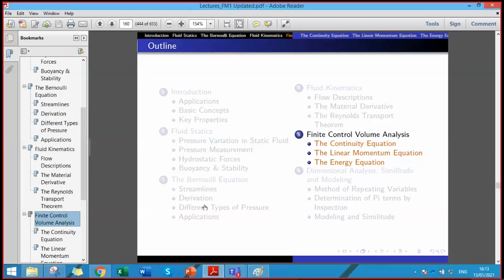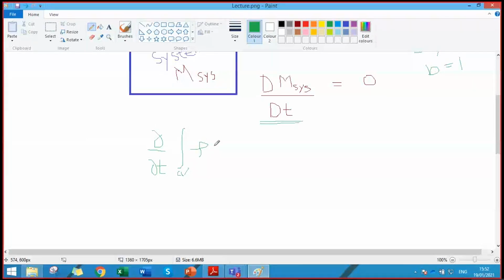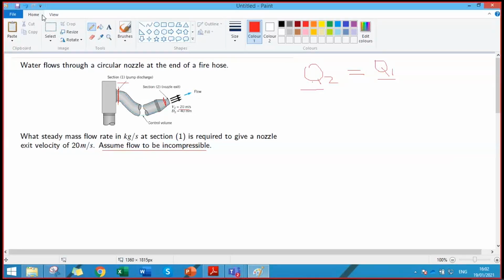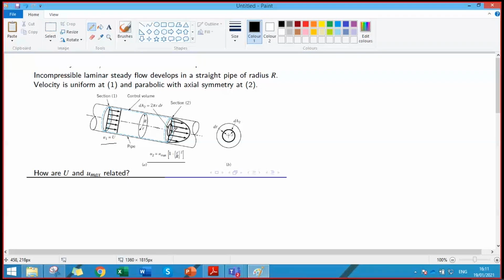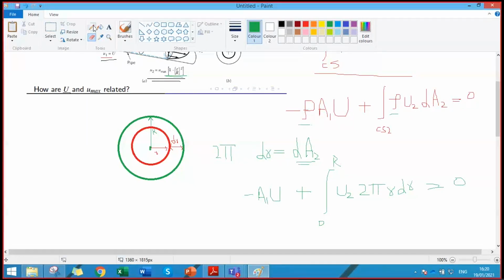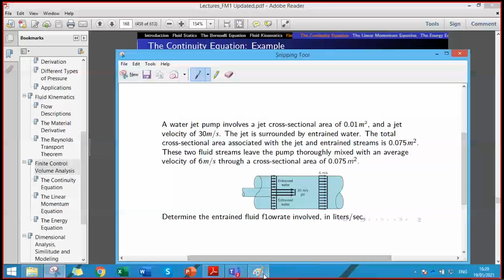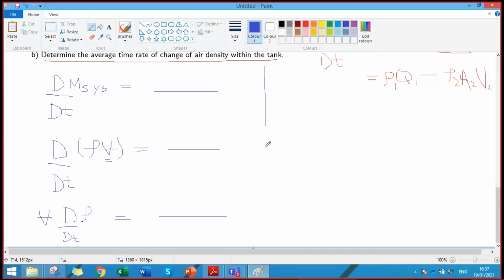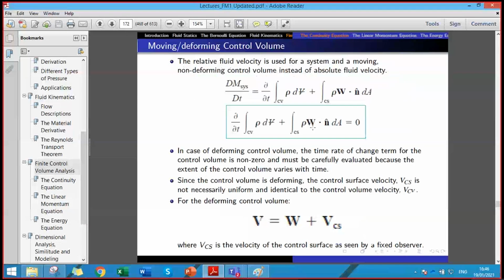Chapter 5: Finite Control Volume Analysis | Part 1 | Lecture 23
Welcome to Chapter 5 of our Fluid Mechanics series, where we explore Finite Control Volume Analysis. This chapter introduces powerful methods used to solve practical fluid mechanics problems by analyzing a finite region of space—a finite control volume. These methods are based on the fundamental principles of physics, including conservation of mass, Newton’s second law of motion, and the first and second laws of thermodynamics.

Key Topics Covered:

The Continuity Equation: Learn how the conservation of mass is applied to control volumes to track the amount of fluid entering and leaving.
The Linear Momentum Equation: Understand how forces and torques within a control volume cause changes in velocity and momentum.
The Energy Equation: Explore the first and second laws of thermodynamics and their application to fluid systems, including energy loss and energy transfer in steady, incompressible flows.

Learning Objectives:

Select and define an appropriate finite control volume for solving fluid mechanics problems.

Apply conservation laws (mass, energy) and Newton’s second law to control volume contents.

Understand how velocity changes and energy transfers in fluid flows are related to forces and torques.

Recognize the importance of minimizing energy loss in fluid flow systems for efficient engineering design.

Finite control volume analysis is essential for tackling a wide range of real-world engineering challenges, such as designing turbines, propellers, and systems that transport fluids like natural gas. Through this analysis, you’ll learn how to estimate important quantities like forces, velocities, and power transfer in fluid systems.

Practical Applications:

Estimate the maximum force required to anchor a turbojet engine during testing.

Design a propeller system for boats to move forward and backward.

Calculate the power needed to move natural gas over long distances.

This chapter provides a strong foundation in using control volume analysis to solve fluid mechanics problems, setting the stage for more advanced topics in fluid dynamics.